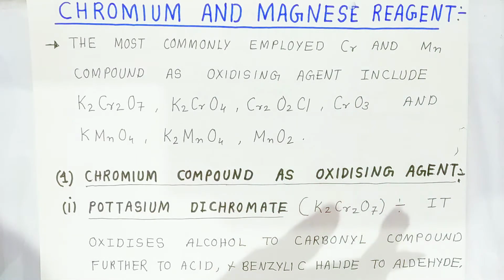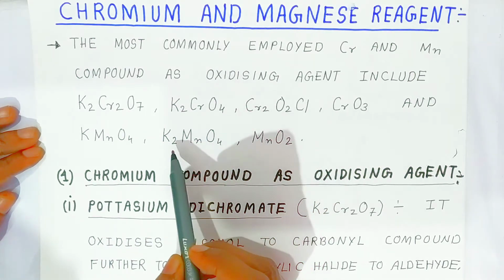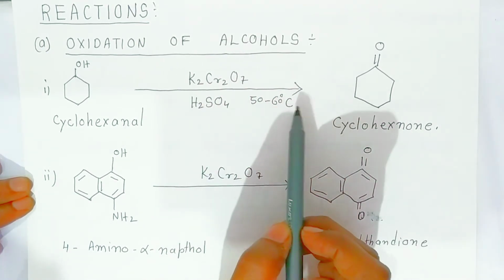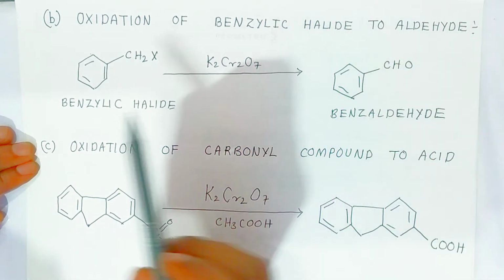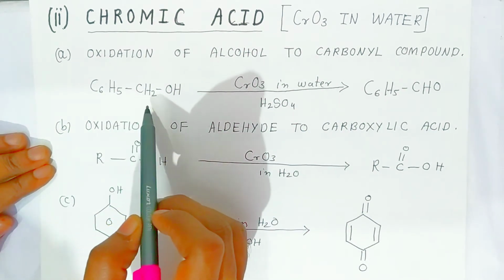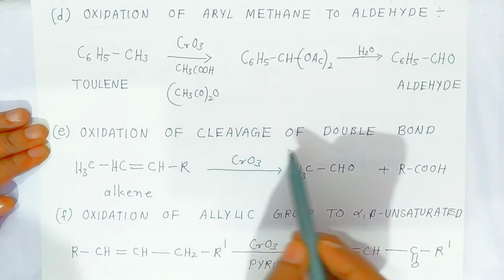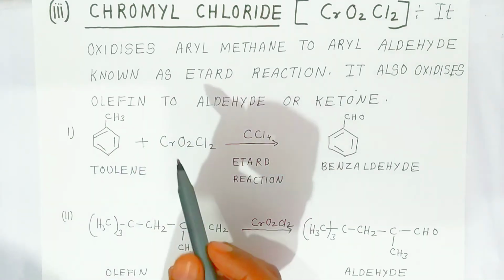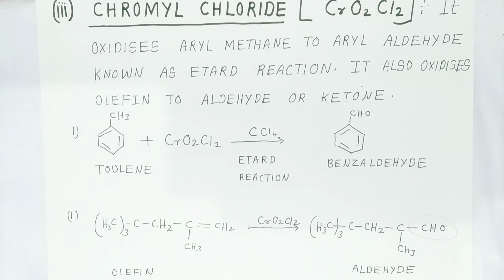Chromium based oxidizing agent | potassium dichromate, chromic acid (CrO3) & chromyl chloride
chromium compound as an oxidizing agent

1. Potassium Dichromate (K2Cr2O7)
2. Chromic acid (CrO3)
3. Chromyl chloride (CrO2Cl2)

Potassium Dichromate (K2Cr2O7)
Chromic acid (CrO3)
Chromyl chloride (CrO2Cl2)

k2cr2o7
cro3
cro2cl2